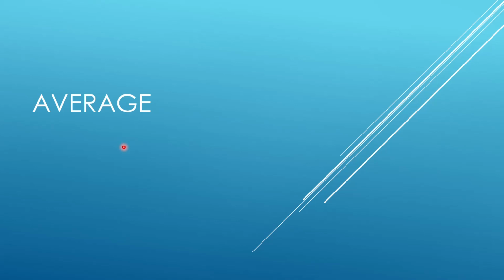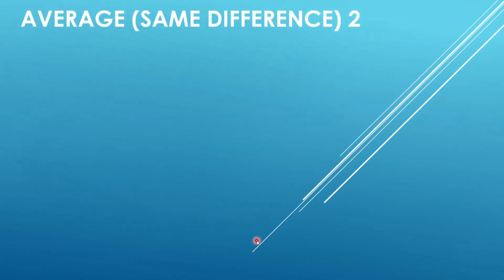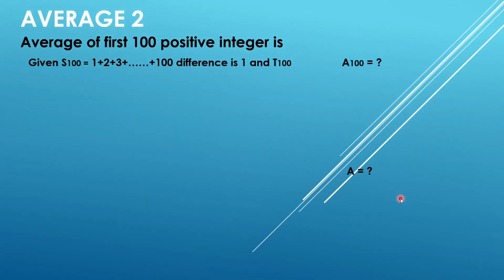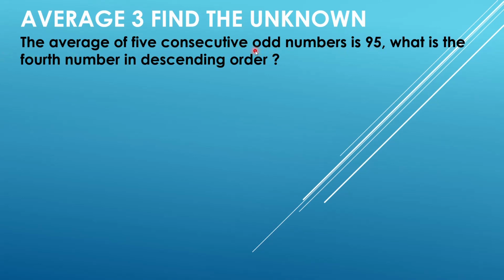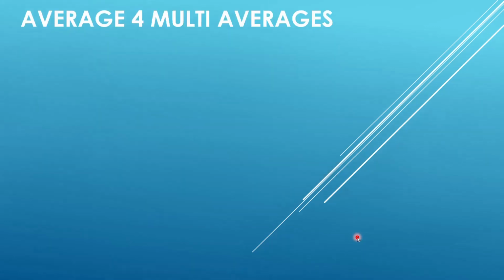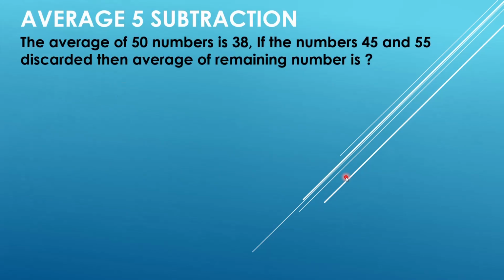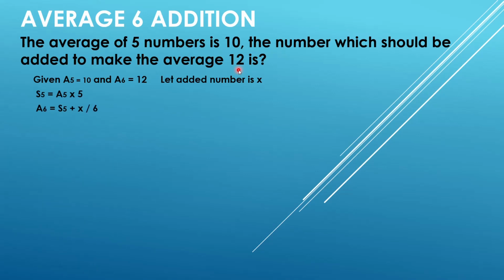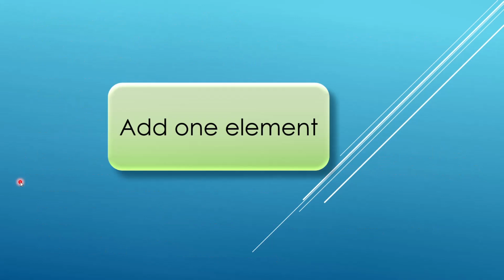Mastering the Average: Your Guide to Mathematical Means | ImMath Channel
Welcome to ImMath, your go-to destination for demystifying mathematical concepts! In this video, we dive deep into the world of averages, unraveling the intricacies of mathematical means and empowering you with the tools to become a proficient problem solver.

Join us as we explore the fundamental principles behind calculating averages, from simple arithmetic means to more advanced weighted averages. Through clear explanations and illustrative examples, we break down the concept of average step-by-step, making it accessible to learners of all levels.

Whether you're a student looking to ace your next math exam or simply curious about the mechanics of averages, this video is your comprehensive guide to mastering the art of finding the mean. Prepare to sharpen your mathematical skills and gain a deeper understanding of one of the most essential concepts in mathematics.

Test Links

Chapters
0:00 Introduction
1:44 Importance of average
2:40 Average Formula (Find Average)
7:36 Average 2 (Same Difference)
8:36 Average 3 (Find the unknown)
25:22 Average 4 (multi Averages)
31:01 Average 5 (Subtraction)
36:21 Average 6 (Addition)